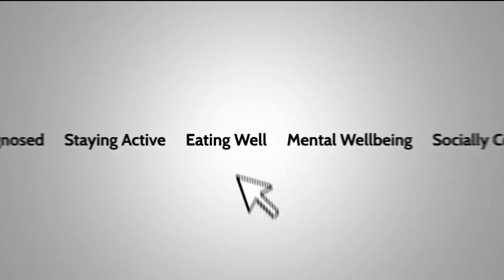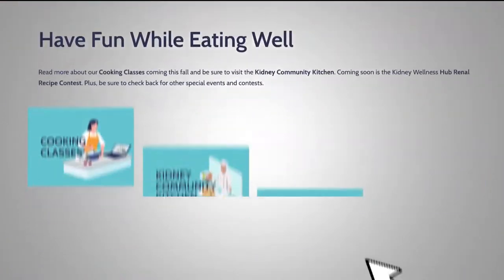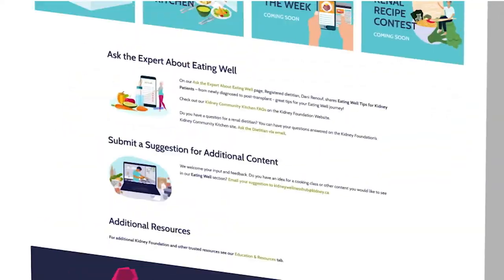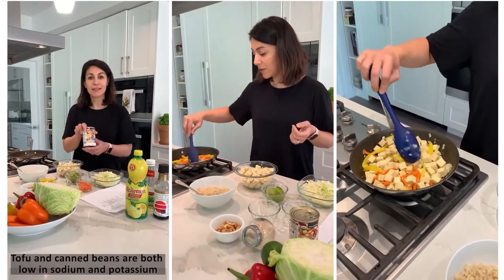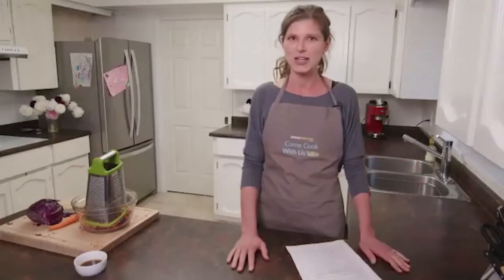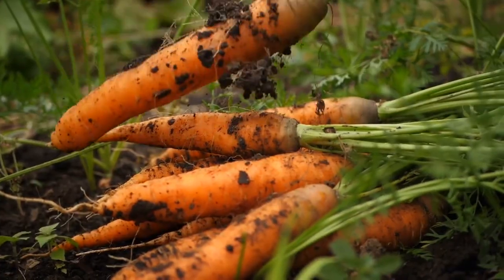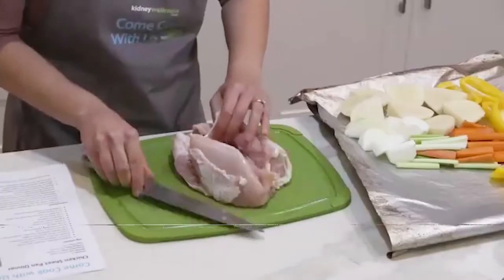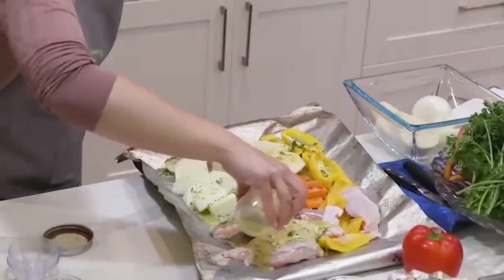Looking for inspiration in the kitchen? Eating Well is a place to start for nutritional options.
We all know Eating Well, is important. But making good food choices is hard, let alone kidney-friendly food choices. Sometimes we just need a little help and inspiration in the kitchen.

This Eating Well segment introduces you to the Eating Well features on The Kidney Wellness Hub. It's a great place to learn about kidney-friendly nutritional options wherever you are on your kidney journey. Be sure to check out the Kidney Community Kitchen, with meal planners, cooking demos, kidney friendly recipes, and…. don’t miss the opportunity to test your cooking skills in one of our live cooking classes with our dynamic cooking chef's duo, Dani and Anja.

Make sure to check out this Eating Well segment and check out all of the great nutritional options, information and resources at your fingertips on The Kidney Wellness Hub.  You can check out out Eating Well and everything The Kidney Wellness Hub has to offer by visiting thekidneywellnesshub.ca or on the YouTube channel, hub.  While you're there make sure to sign up for the next online and interactive cooking class with Dani and Anja.  Grab your spatula and I'll see you there!

This Eating Well highlight reel is part of Full Episode # 194 which introduces and talks about all aspects of "The Kidney Wellness Hub."

What do we mean by The Kidney Wellness Hub? The Kidney Foundation has created a unique and FREE online platform to help support the physical, mental, social and spiritual wellbeing of kidney patients and caregivers. Wherever you are on your kidney journey — newly diagnosed with kidney disease, living with reduced kidney function, on dialysis, a transplant recipient — or a caregiver to a kidney patient — the Kidney Wellness Hub has designed and customized content with kidney patients and caregivers in mind. This includes resources and videos on staying fit, eating well, activities to boost your mental health, plus opportunities to get connected and stay social.

In this episode you'll see a sampling of all the different support systems that The Kidney Wellness Hub has available for everyone to check out.  You can do that by going directly to the Kidney Wellness Hub YouTube channel hub.